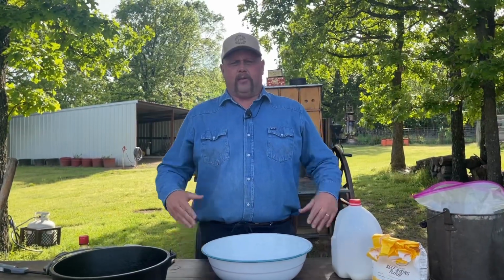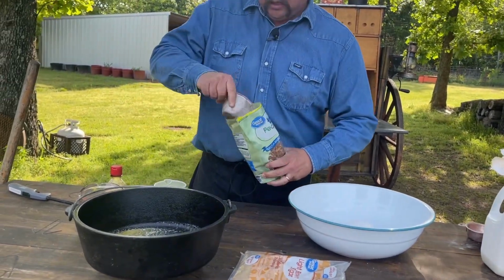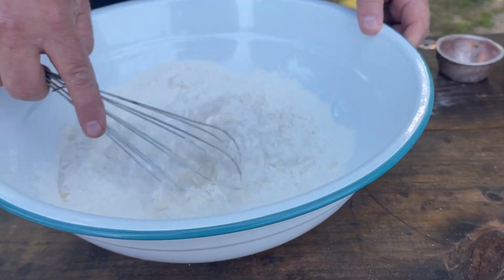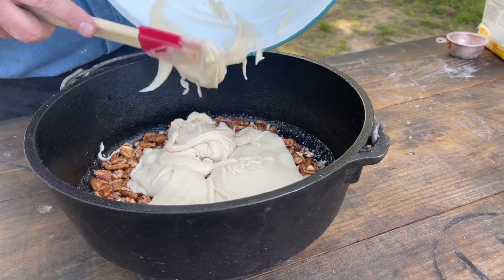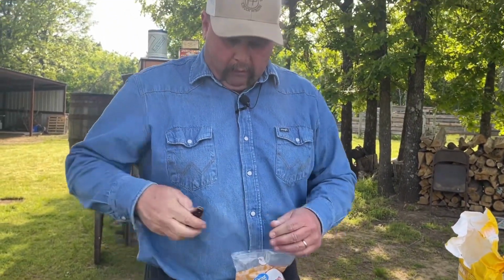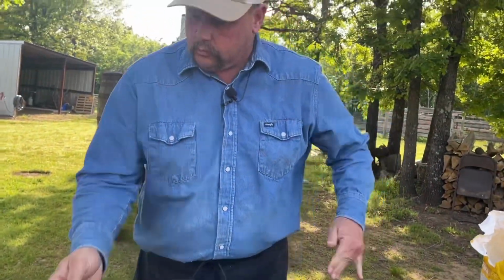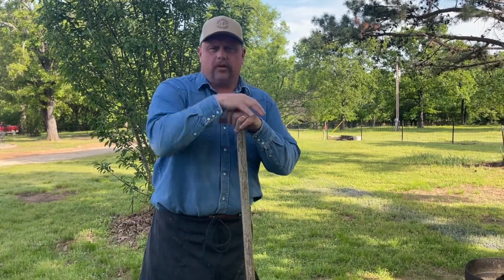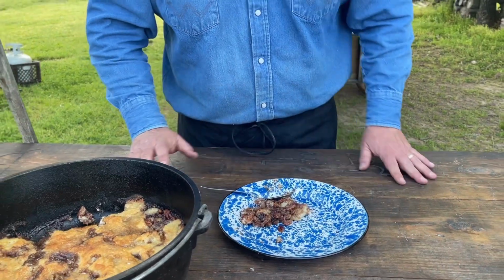Pecan Cobbler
1/2cup butter
2 1/2 cups pecans
1 and ½ cup self-rising flour
1 and ½ cup granulated sugar
2/3 cup milk
1 teaspoon pure vanilla
1 and ½ cup brown sugar packed, light
1 and ½ cup water hot

Add butter to a 9x13 inch cake pan or casserole dish or a 12 inch Dutch oven ￼and melt in the oven. Once butter is melted, sprinkle the pecans over butter.

In a bowl, mix flour, sugar, milk and vanilla. Stir to combine, but don't over-mix. Pour batter over butter and pecans, do not mix. Sprinkle brown sugar evenly over batter, do not stir. Carefully pour the hot water over the mixture; do not stir. Bake 30 to 35 minutes or until golden brown.